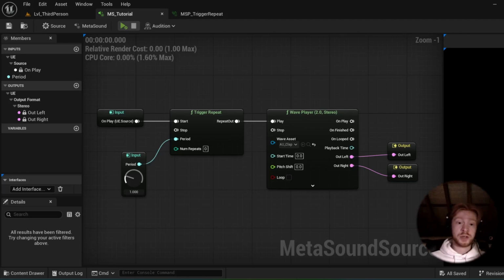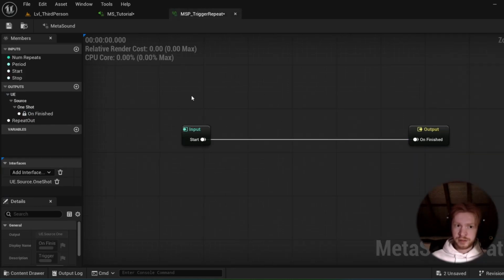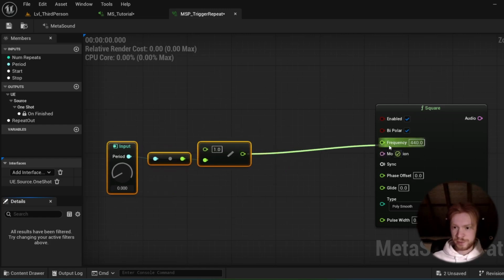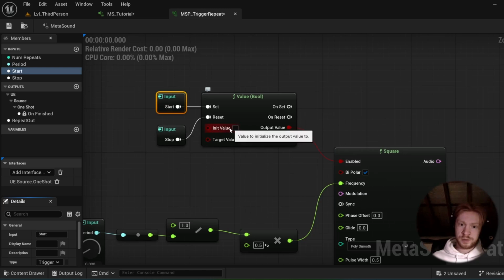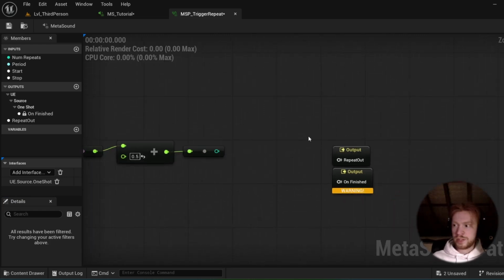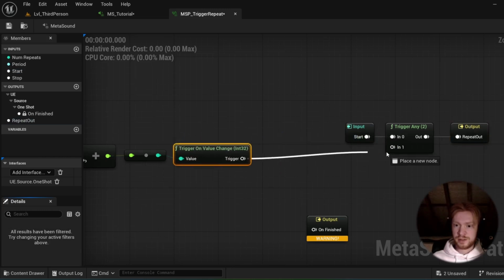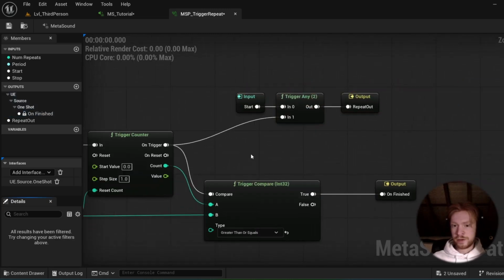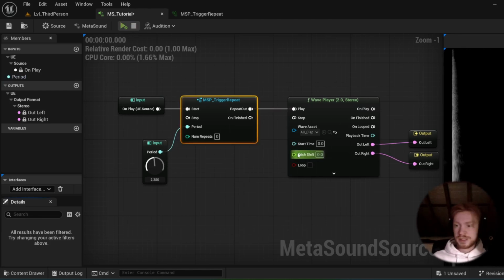MetaSounds tutorial: How to make Trigger Repeat responsive to parameter changes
In this video I demonstrate how you can make a custom Trigger Repeat node in MetaSounds that doesn't wait for the next trigger before updating the period.

Happy sound designing!